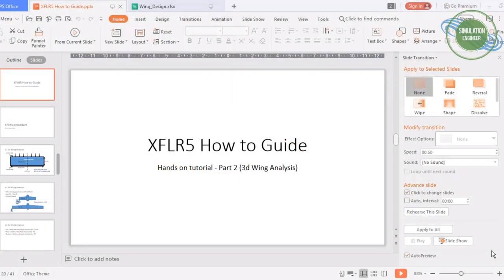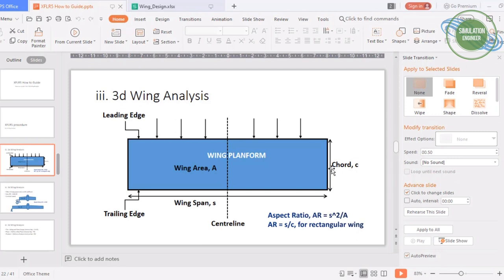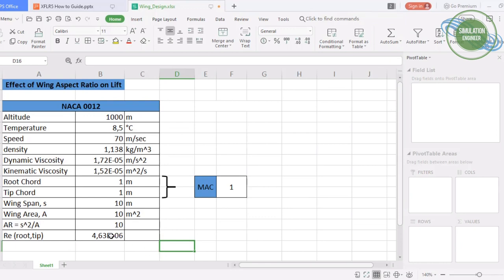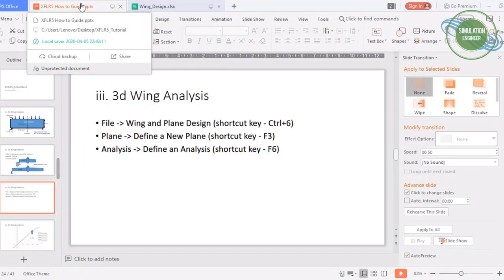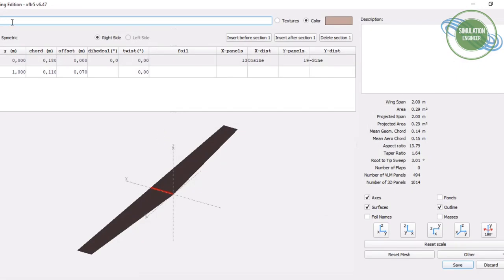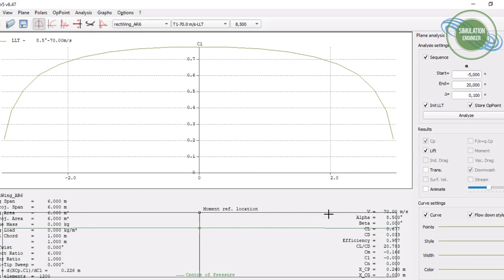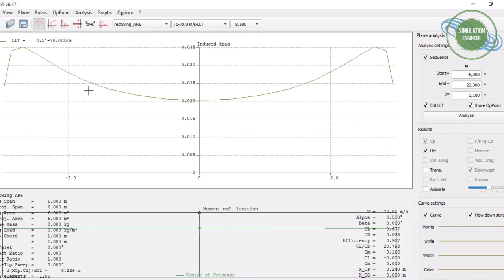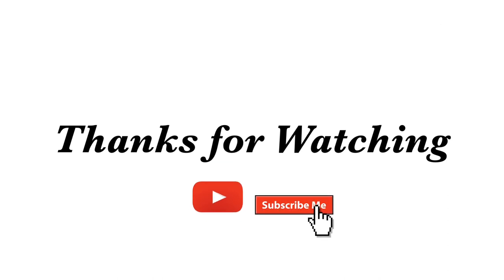XFLR5 PART2 WING ANALYSIS | HANDS ON TUTORIAL SERIES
XFLR5 Hands on Tutorial Series

PART2 Wing Analysis